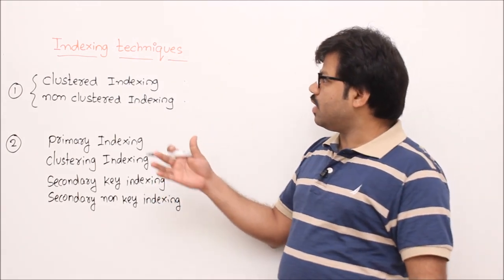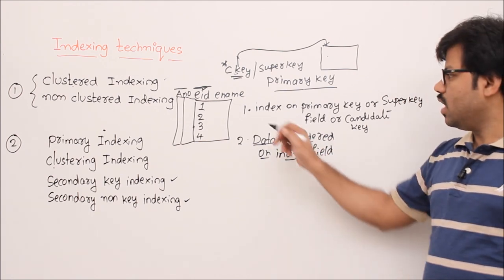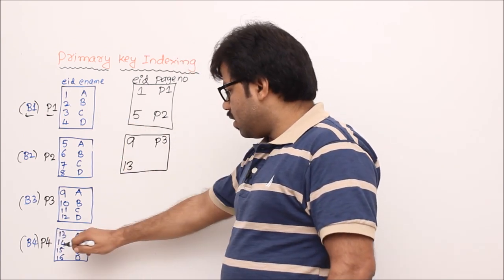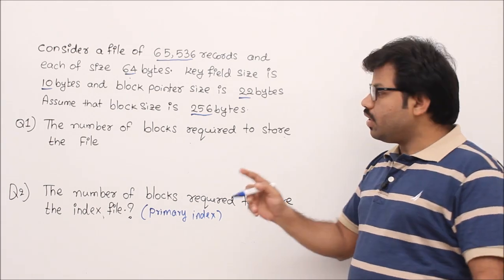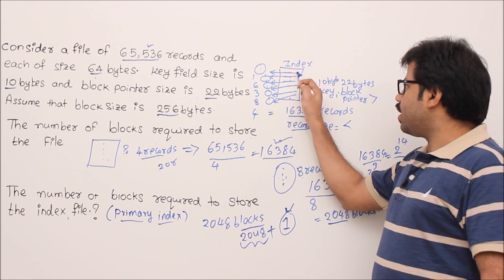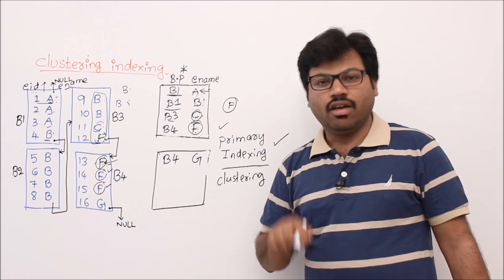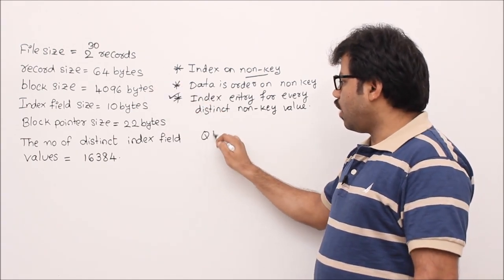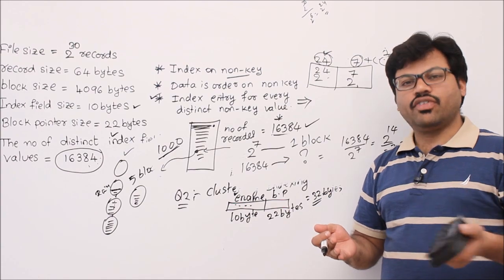indexing primary and clustering Original